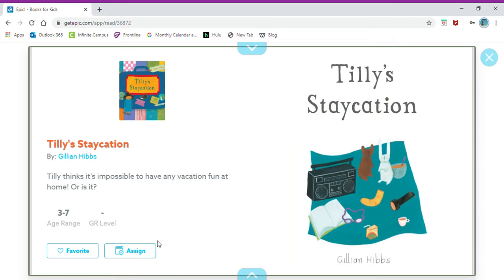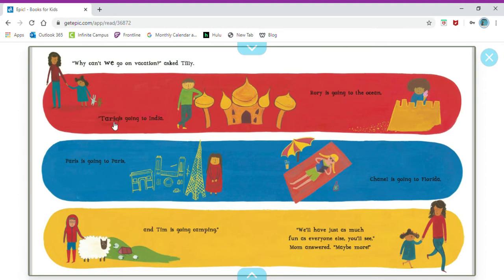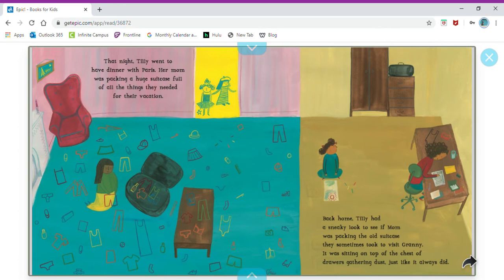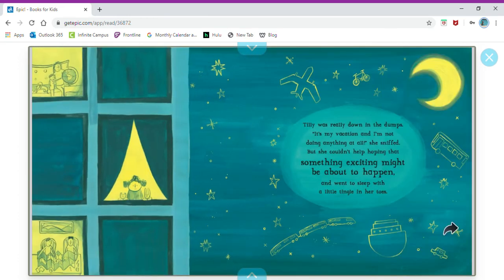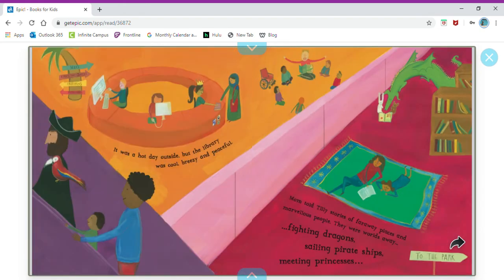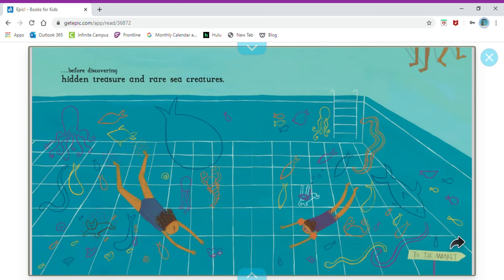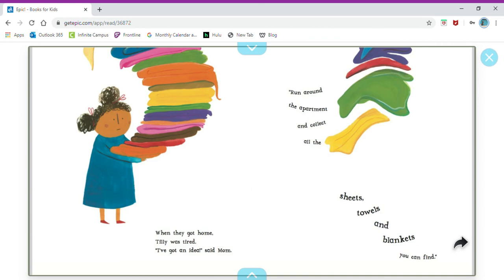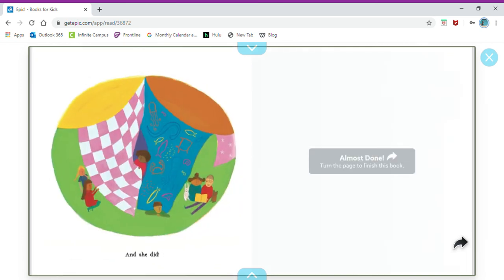Read Aloud: Tilly's Staycation 4/20/20